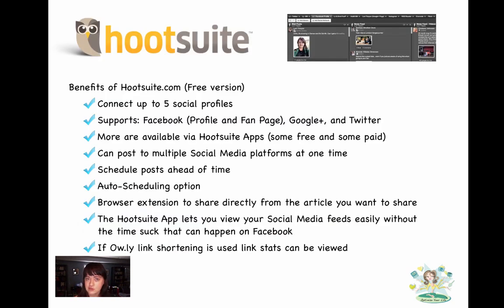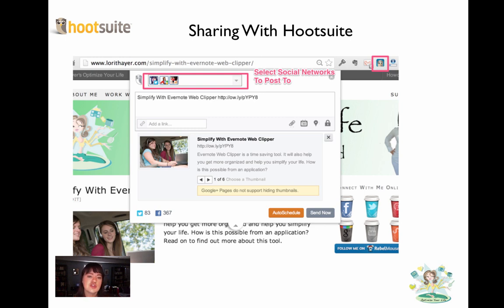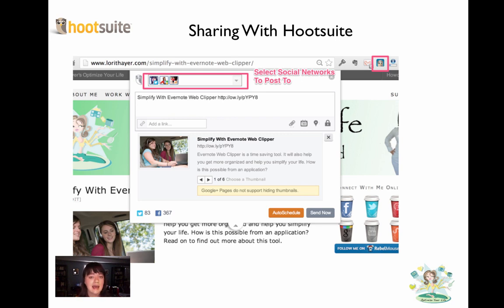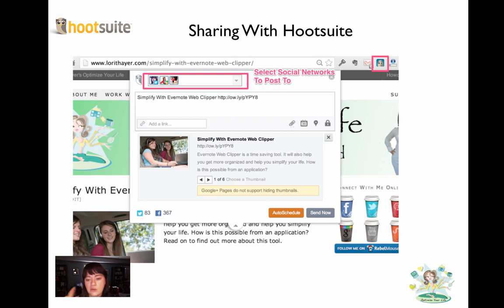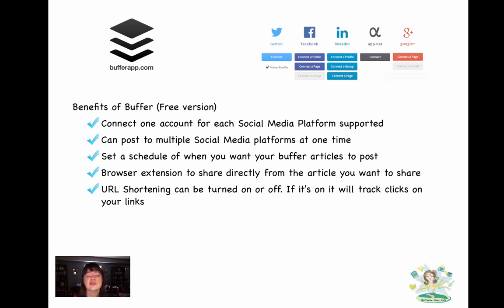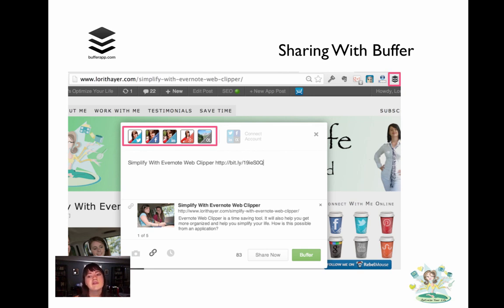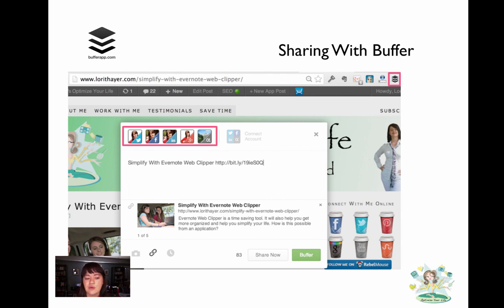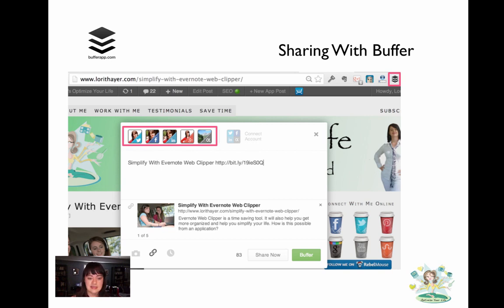2 Free Tools To Schedule Social Media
Schedule your social media to save time and provide consistent information for your followers. In this article I'll share 2 tools for free social media scheduling.

The 2 free tools I recommend for scheduling your social media are:

Hootsuite
Buffer
Benefits To Using Hootsuite For Social Media Scheduling (Free Version)

Connect up to 5 social profiles
Supports: Facebook (Profile and Fan Page), Google+, and Twitter
More are available via Hootsuite Apps (some free and some paid)
Can post to multiple Social Media platforms at one time
Schedule posts ahead of time
Auto-Scheduling option
Browser extension to share directly from the article you want to share
The Hootsuite App lets you view your Social Media feeds easily without the time suck that can happen on Facebook
If Ow.ly link shortening is used link stats can be viewed
Using the Hootsuite Browset Applet let's you add items from the web (including your own articles) quickly and easily to your scheduled social media.

Schedule Social Media With Hootsuite

Benefits Of Using Buffer For Scheduling Your Social Media (Free version)

Connect one account for each Social Media Platform supported
Set a schedule of when you want your buffer articles to post
URL Shortening can be turned on or off. If it's on it will track clicks on your links
Buffer's browser extension is just as easy to use as Hootsuite.

No need to choose between the two feel free to use both at any time, I do.

For quick and easy social media scheduling while you browse the web there isn't an easier way than these browser apps.